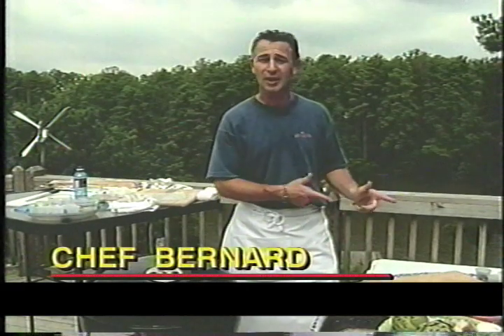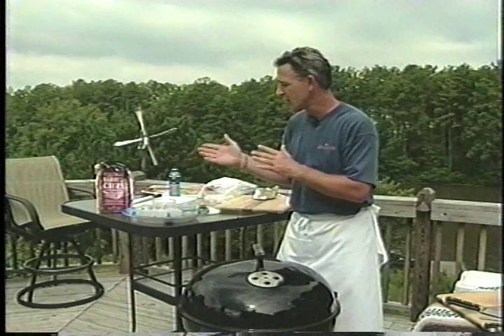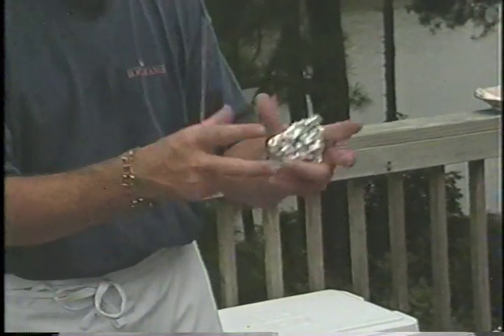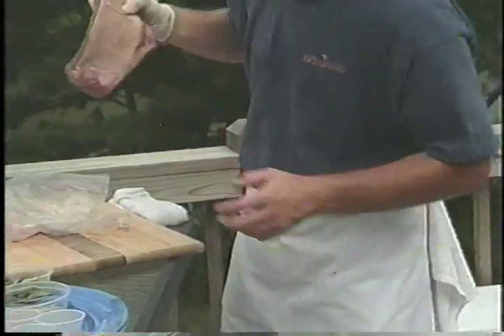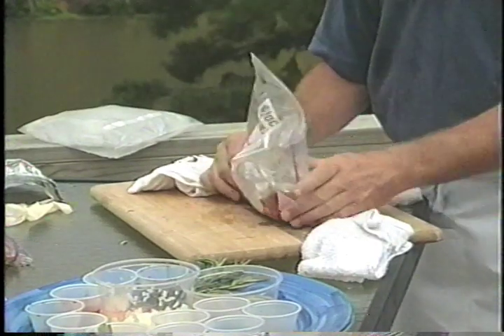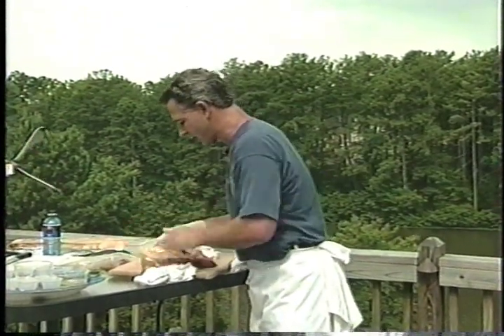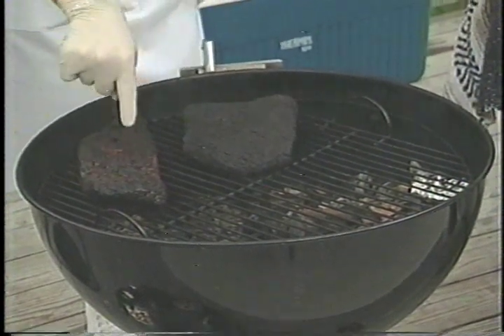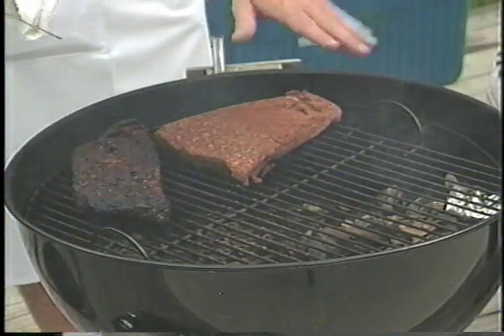Cooking with Bernard-Outside Grilling Episode 1-Part 1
About Me: A sense of ease in the kitchen doesnt come to everyone. I was given the opportunity to explore, learn and challenge my self at a young age. Fortunately, I am grateful for the direction and guidance offered. I have learned to cook with Love no matter what I create.

Today: Our mission is to help clients develop a better approach to eating healthier. Our three step process includes meal planning, advanced cooking techniques, and presentation methods. We combine these processes to create mealtime experiences that support healthier lifestyles.

Click on "Random acts of Cooking.

NEXT: Look for the book, new shows and DVDS to help make your life & cooking, simple but elegant

Editor: Lee Syatt Thanks to his perseverance and resourcefulness
Hometown:Boston, MA
Country:United States
Occupation:Enthusiastic Cook with the approach to healthy cooking today; in classes, catering and To Go service Repertoire: Over 250 shows created with themes, featured ingredients and techniques